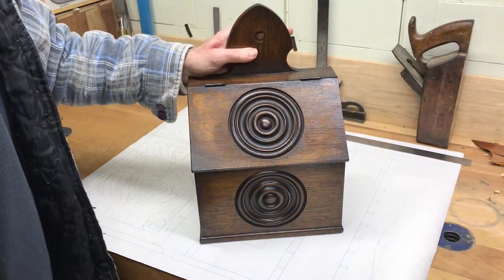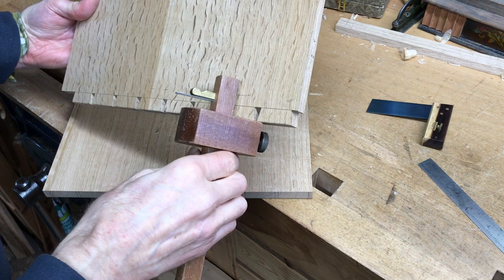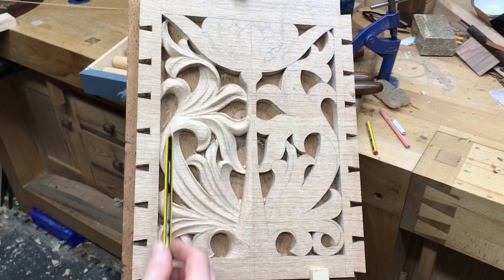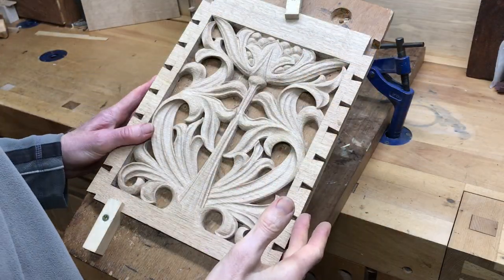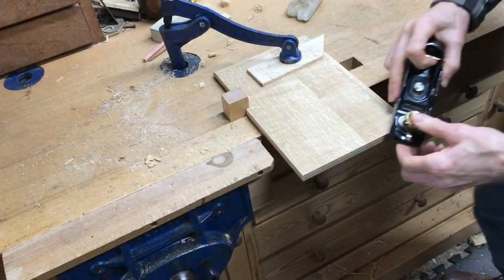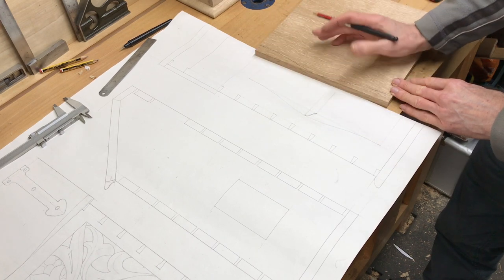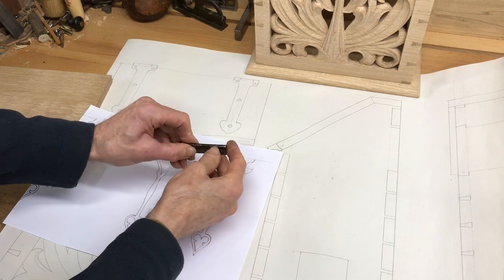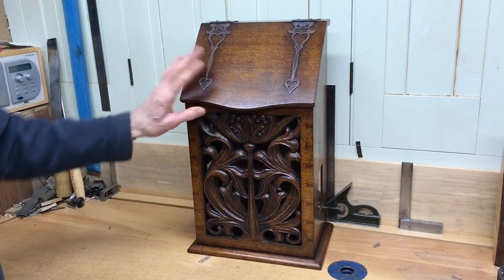Making an arts and crafts letter box I spotted on the antiques road trip.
Making an arts and crafts letter box I spotted on the antiques road trip. Bought by Tim Medhurst. Purchased for £140 and sold for a whopping £2200 at auction.